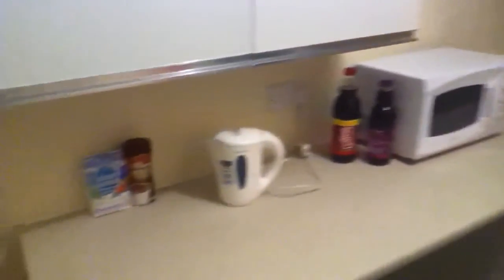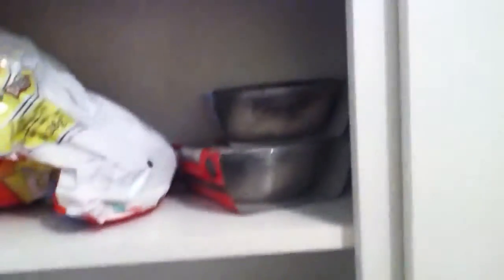My new flat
Just showing you all around my new flat, better vids to cone I hope